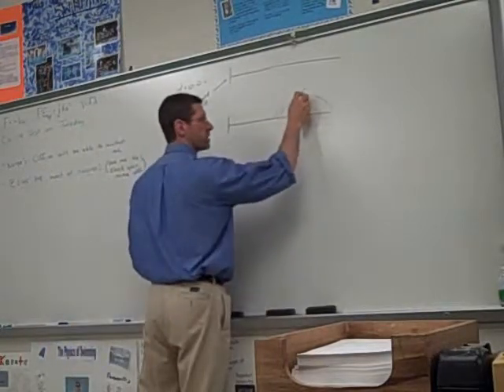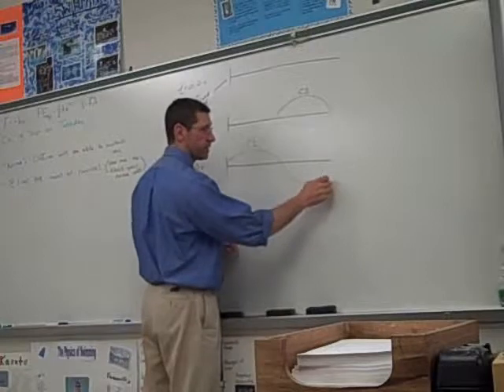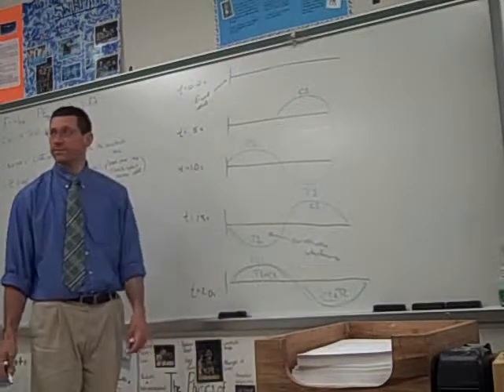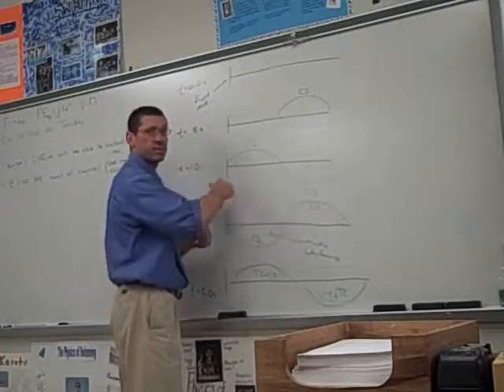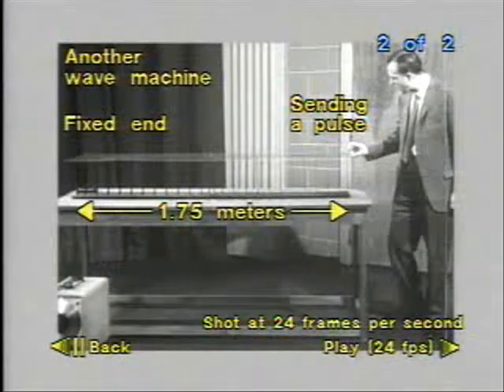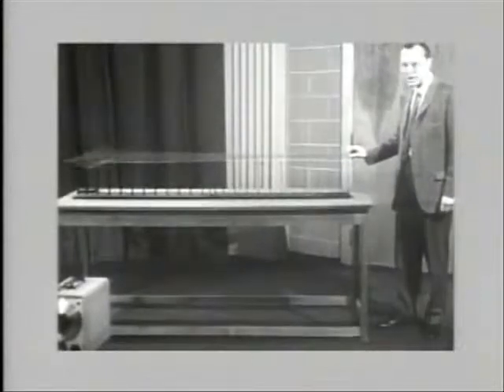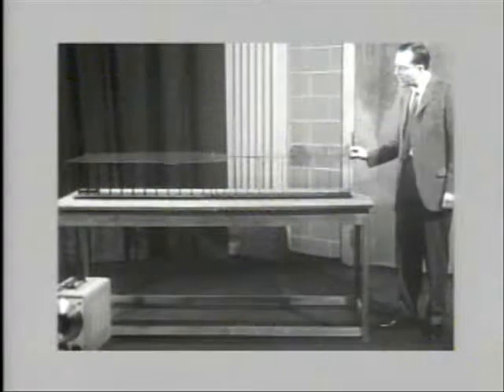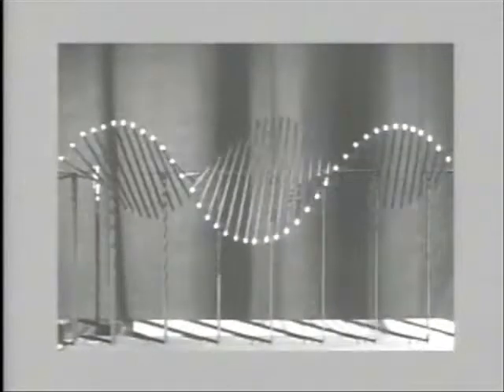05/08/2013 - Resonance and Standing Waves